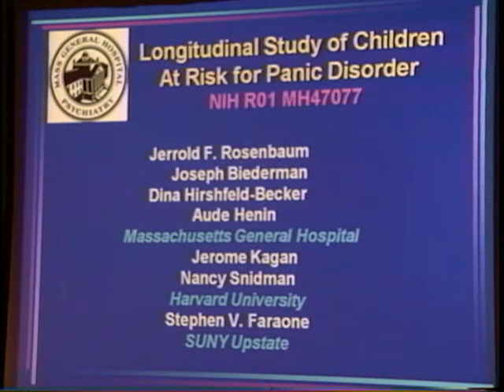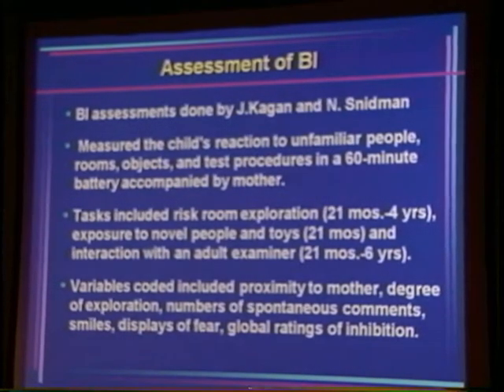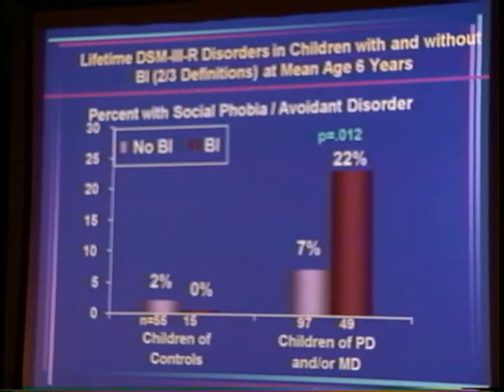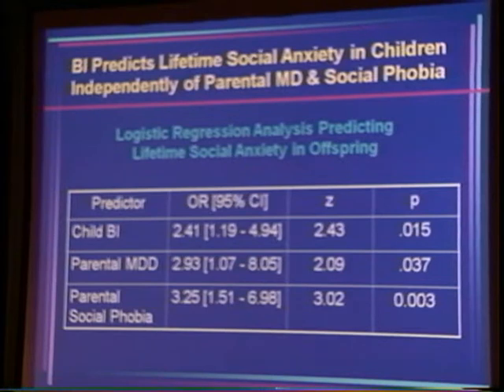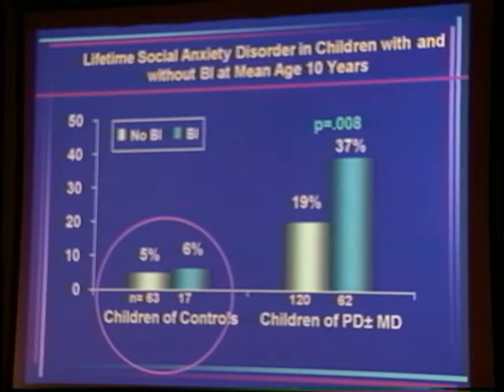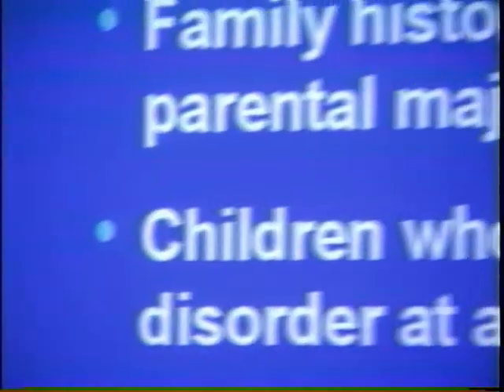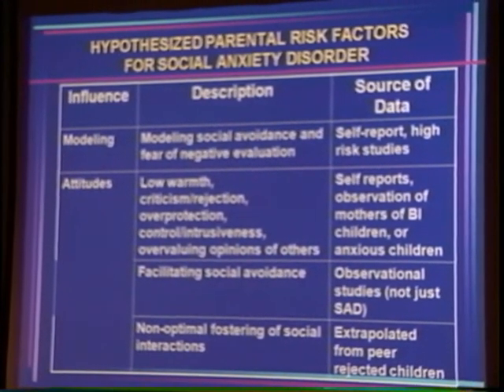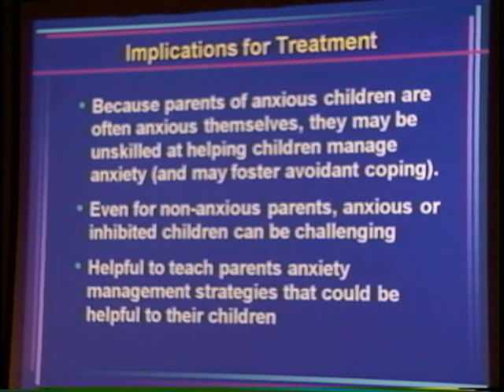Kendon Smith Lecture Series 2009 Dr Hirschfeld Becker Part 4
Kendon Smith Lecture Series at The University of North Carolina at Greensboro
Dr. Dina Hirschfeld-Becker
April 2009